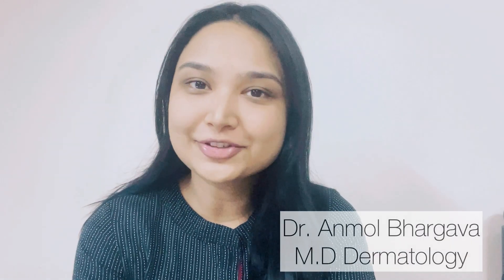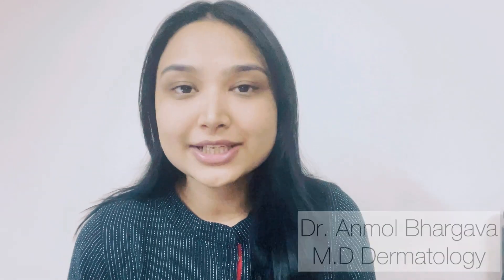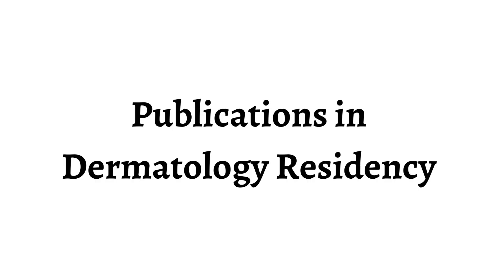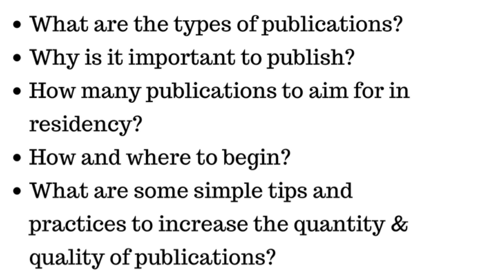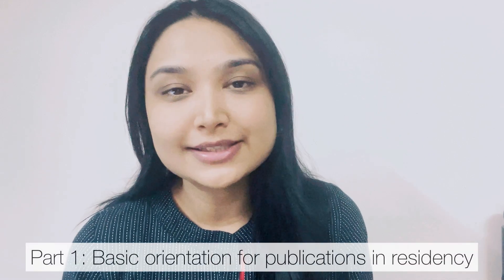Publications in Dermatology Residency: A Basic Orientation & 7 Tips on How To Publish More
Hey everyone!

In today’s video and a few upcoming videos, I will be answering almost all your questions about ‘Publications during Residency.’
What are the types of publications?
Why is it essential to have publications?
How many publications must one aim to have by the end of residency?
How and where to begin?
What are some simple ways and practices through which you can potentially increase the quantity and quality of your publications?
These are a couple of questions that I will be addressing in today’s video, so this is like a basic introduction and orientation to publications in residency. But you’re definitely gonna wanna subscribe because, in the subsequent videos, I will be talking about how to write a case report step by step and submit it to a good journal.

As always, would love to hear from you on Instagram!
If you have an idea of something you want me to cover in-depth, please let me know because I take your requests seriously. Thanks for being here!

- Doctor Anmol